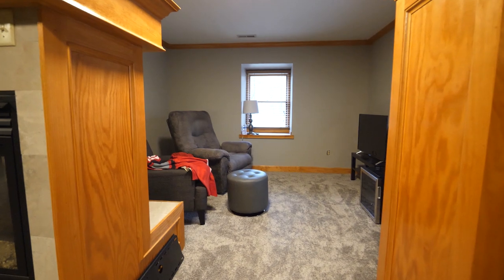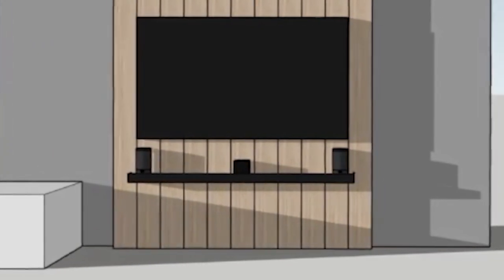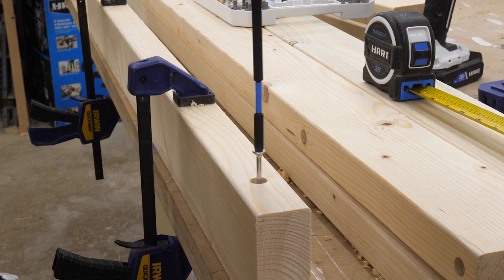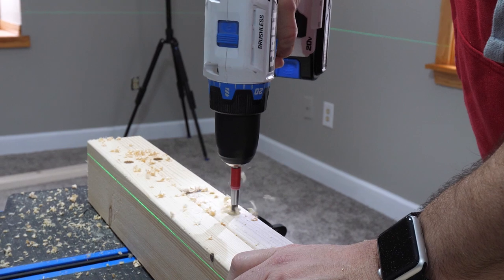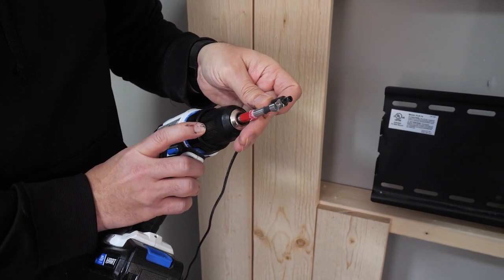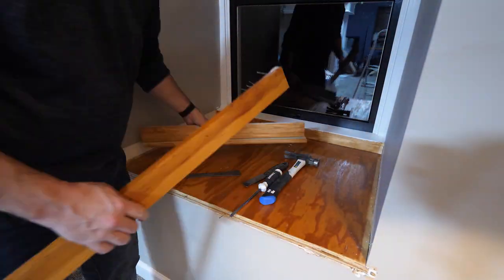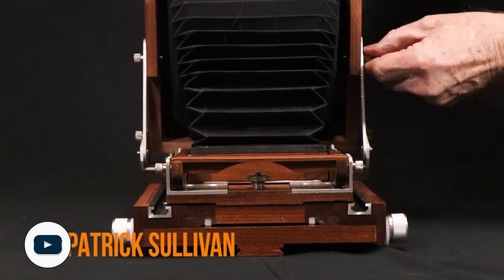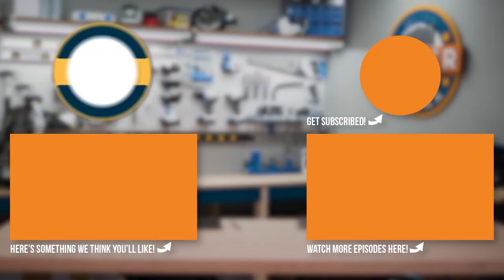We turned our ugly nook into a BEAUTIFUL private media room, with Alexa Home Theater and GoVee!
Welcome to episode 9 of MakerBreak Season 2!

This week, we turned the sitting area of my bedroom, into the perfect Date Night Nook. Plus we look at a few of our favorite Maker Videos of the week. So put down your tools guys. It’s time for a Maker break!

For the full article and walk thru, visit our

Special thanks to @HARTTools for sponsoring this episode, and reminding us we can make anything we can imagine, if we